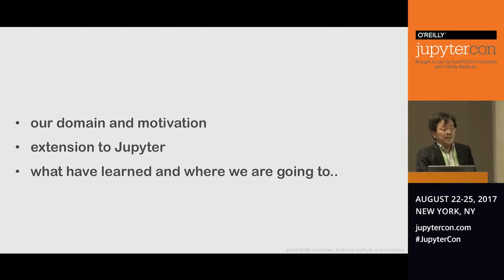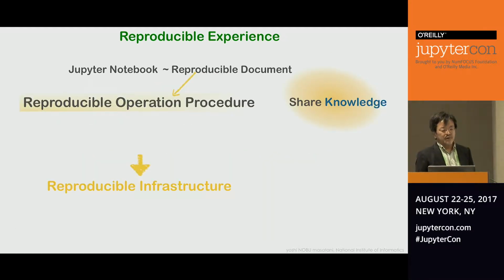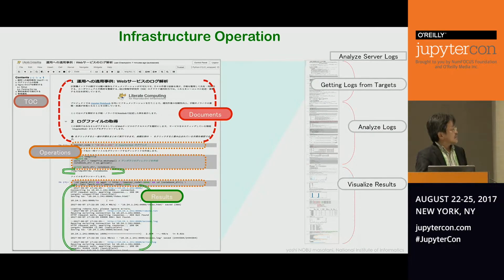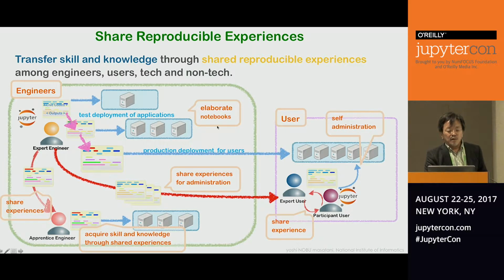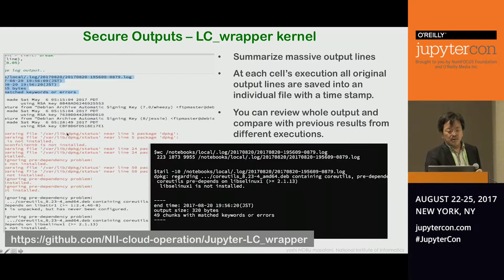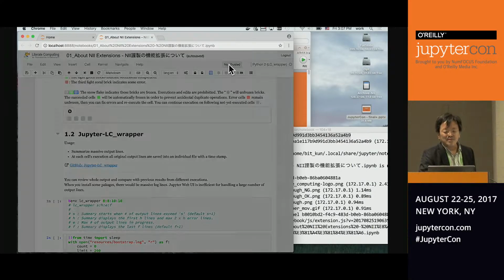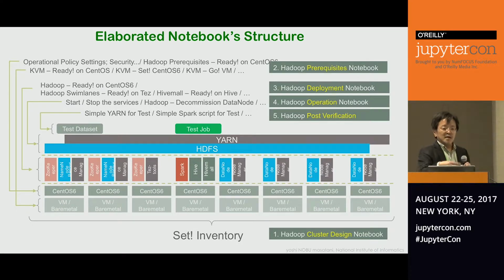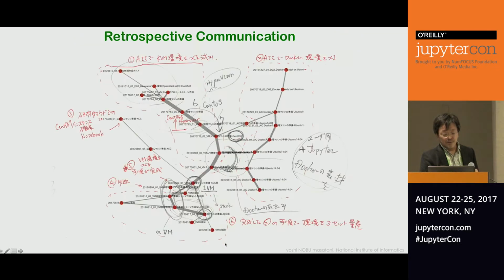Collaboration and Automated Operation as Literate Computing for Reproducible Infrastructure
Yoshi NOBU Masatani (National Institute of Informatics)

Jupyter is useful for DevOps. It enables collaboration between experts and novices to accumulate infrastructure knowledge, while automation via notebooks enhances traceability and reproducibility. Yoshi Nobu Masatani shows how to combine Jupyter with Ansible for reproducible infrastructure and explores knowledge, workflow, and customer support as literate computing practices.